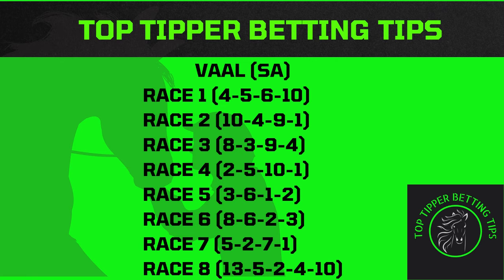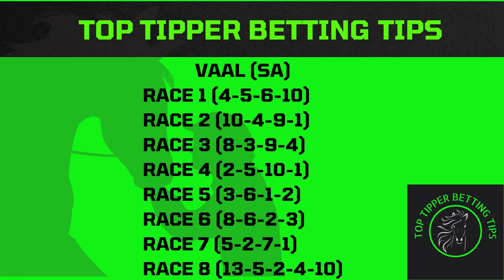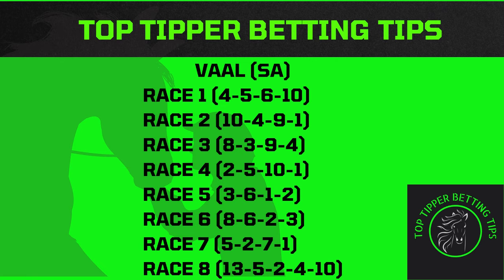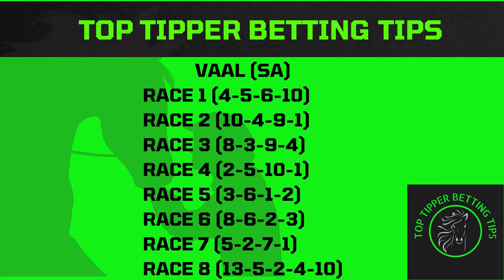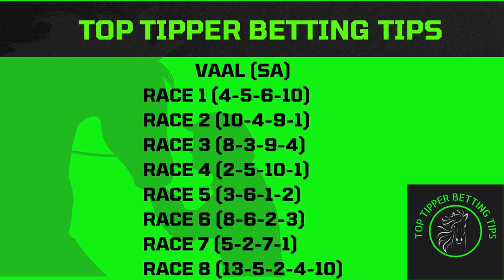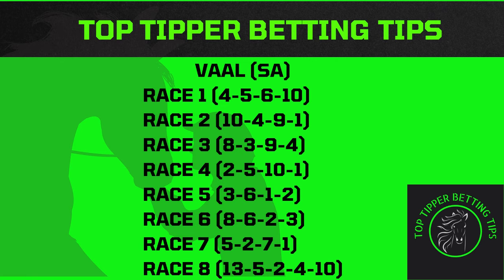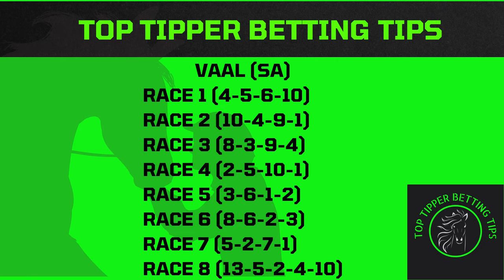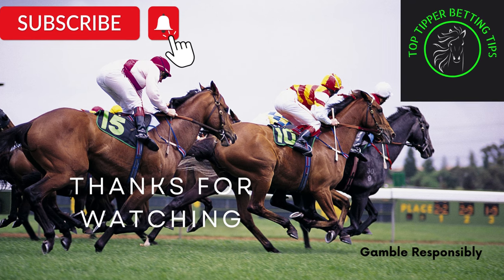Vaal 271222 Horse Racing Tips